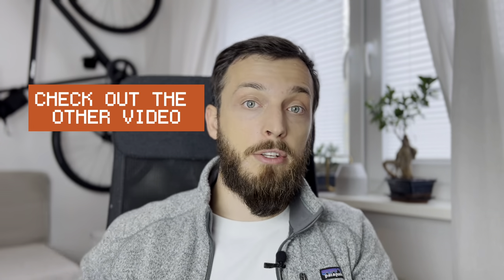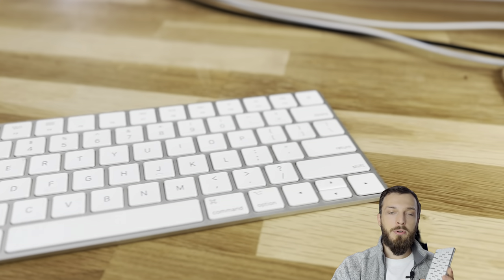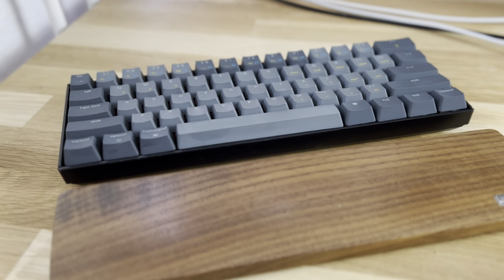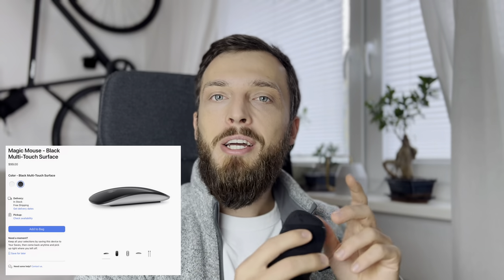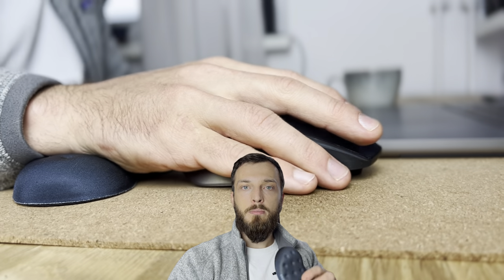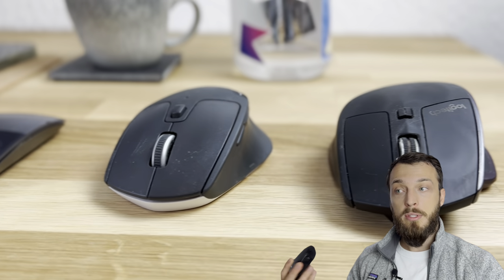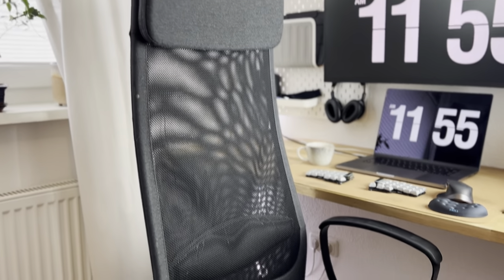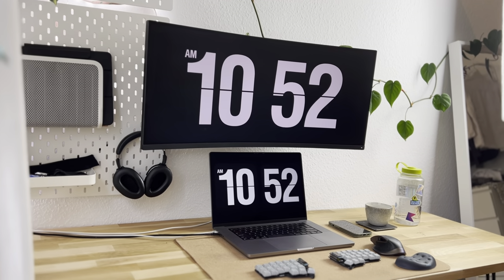Perfect Work-from-Home Setup in 2023 - What are you doing wrong?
Do you also work from home? Do you also struggled or still struggle to create the perfect setup for your home office?
I tried to find the perfect solution for the last 5 years. In this video I summarise the learnings and will show you, what worked for me and what stayed for the last years.

Japanese study that shows plants or looking at green reduces stress and lower the heart rate

00:00 Introduction
00:35 Keyboard
01:33 Mouse
02:40 Plant
03:34 Backlight
04:08 Headphone
04:44 Desk mat
05:04 Chair
05:35 Monitor
06:08 Closing